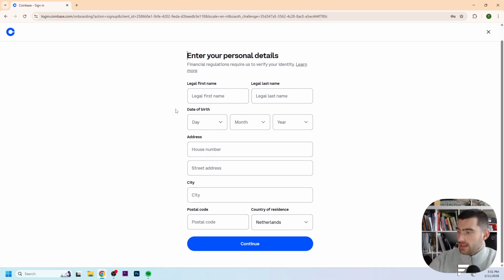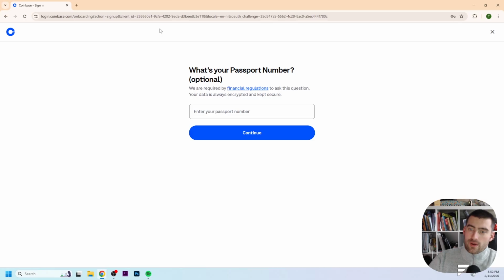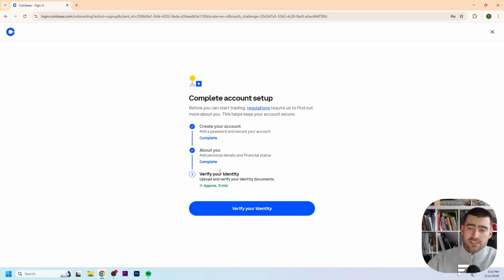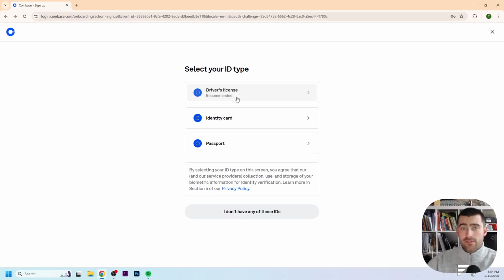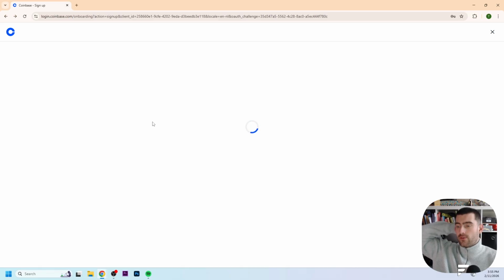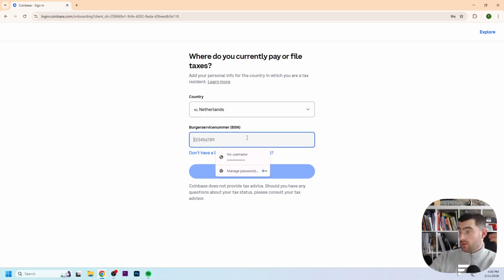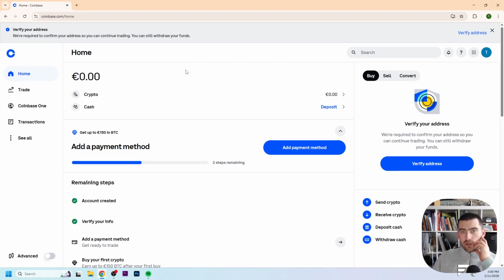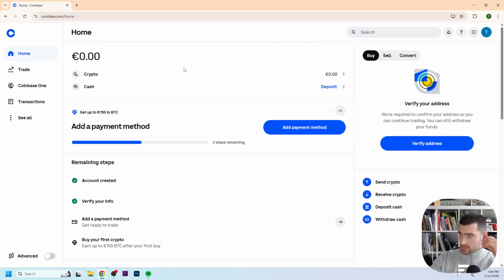How to VERIFY ACCOUNT on Coinbase (Easy Guide 2026)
How to VERIFY ACCOUNT on Coinbase step by step – this easy Coinbase verification tutorial explains exactly how to verify your Coinbase account quickly and securely. Learn how to complete identity verification (KYC), upload your ID documents, take a selfie, confirm your personal details, and unlock full Coinbase features like buying, selling, and withdrawing crypto. Perfect for beginners verifying Coinbase accounts in 2026.